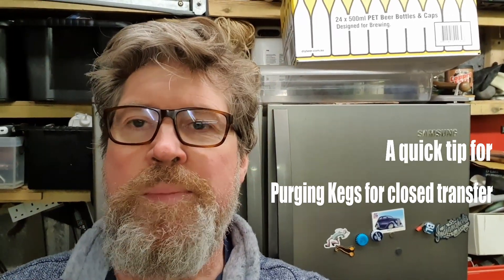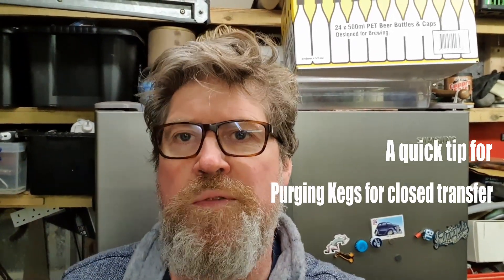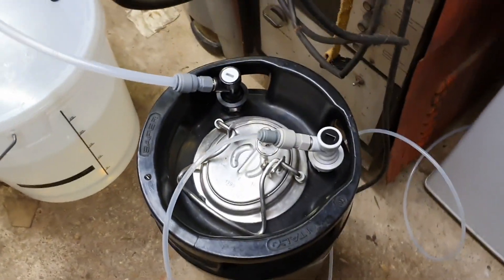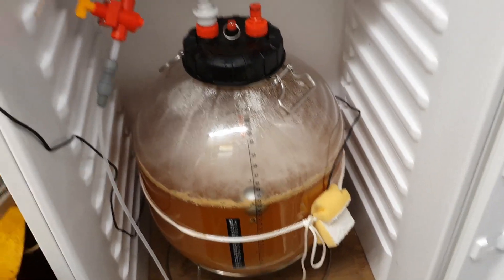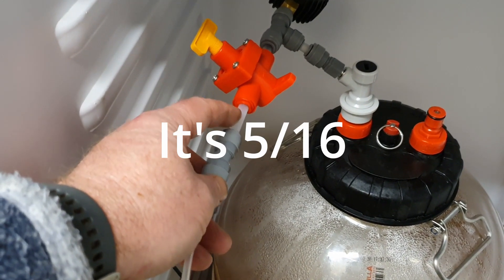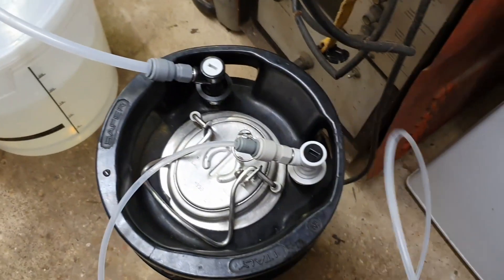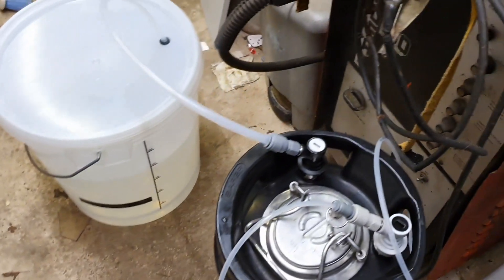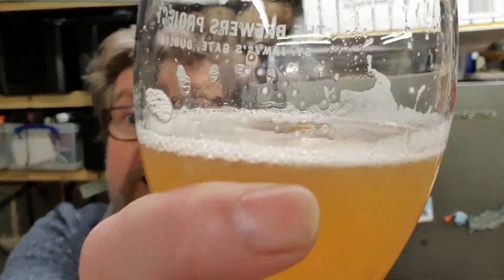HBW #2: A quick tip for Purging Kegs with CO2 for closed transfer of Homebrew Beer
A quick video to show how I purge the oxygen from my keg prior to doing a closed transfer of my beer to the keg.